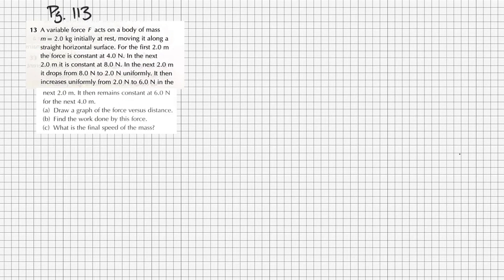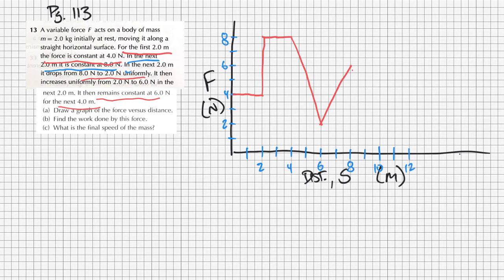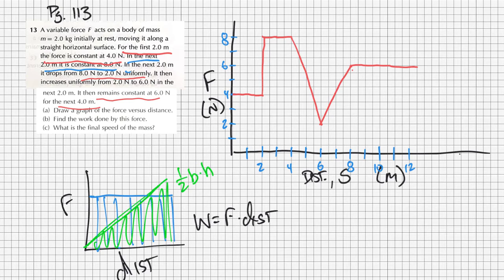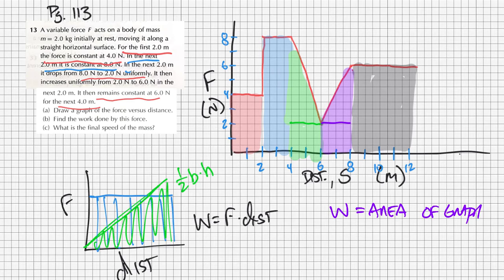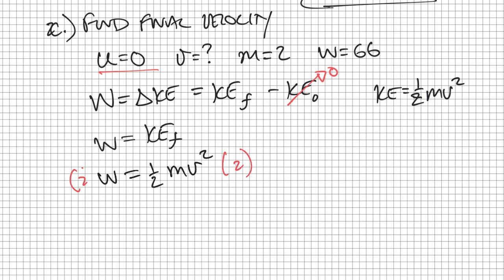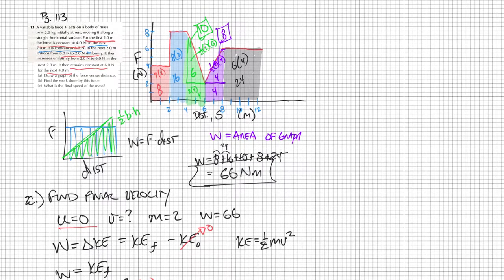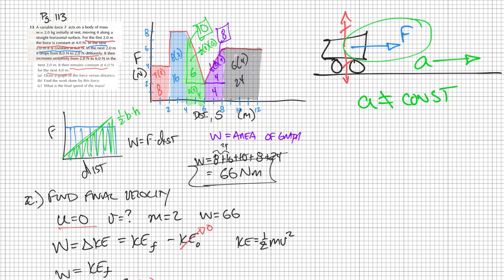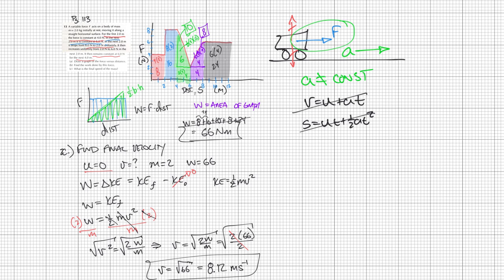IB Physics SL Unit 2.3 - Work, Energy & Power: Tsokos Problem 13 Page 113